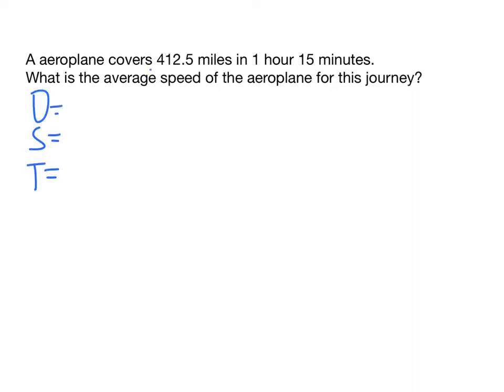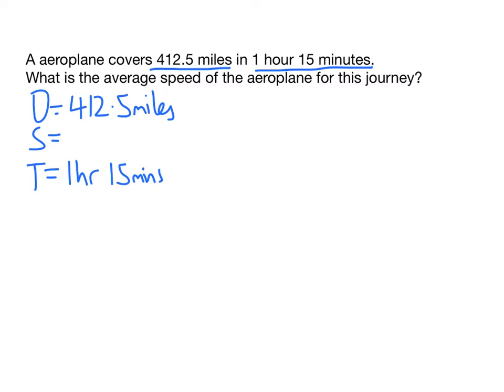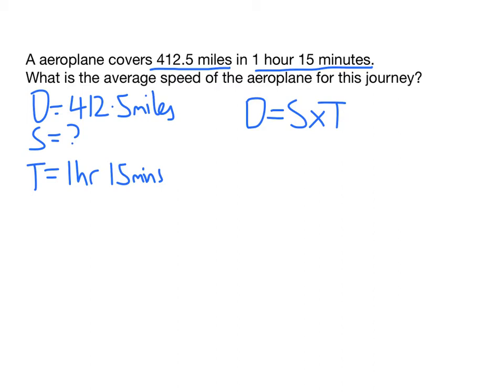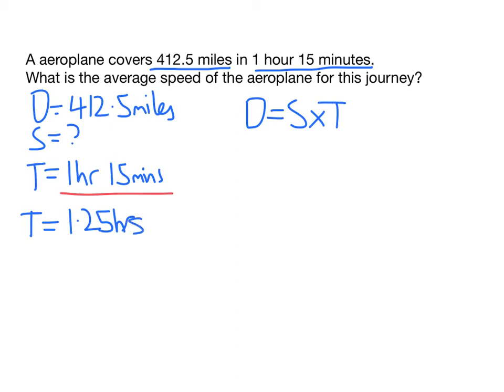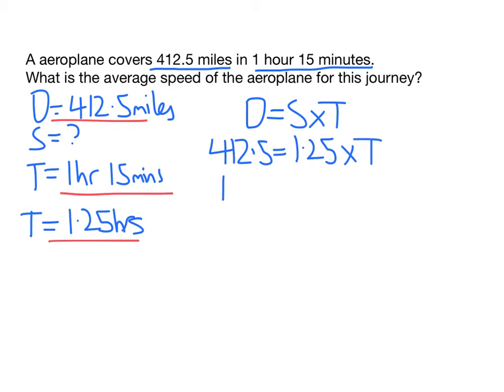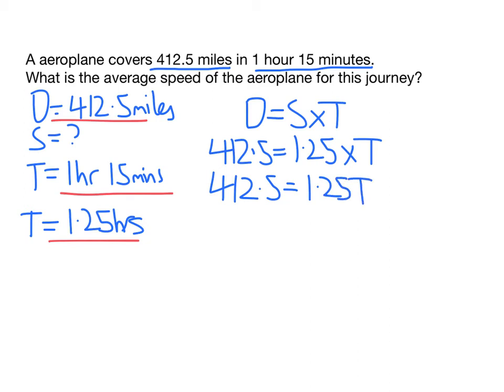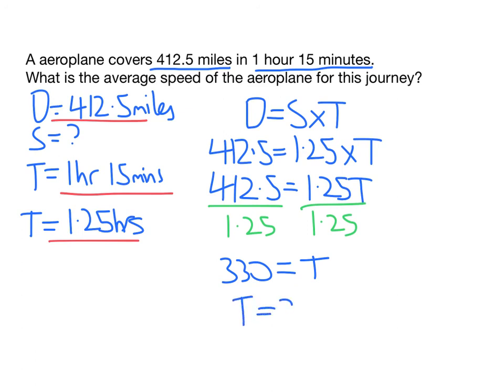speed with fraction hours d=st